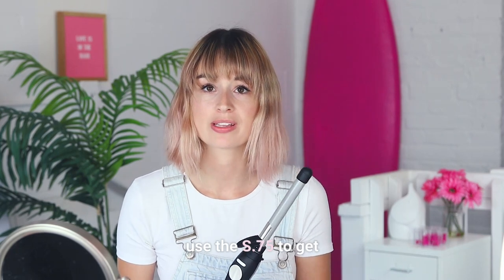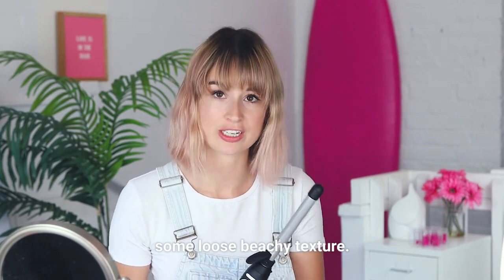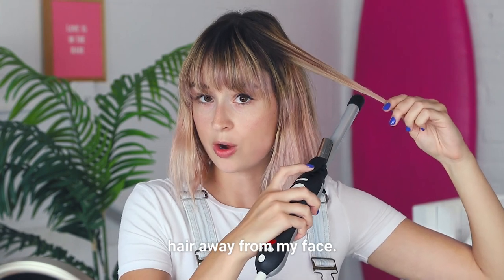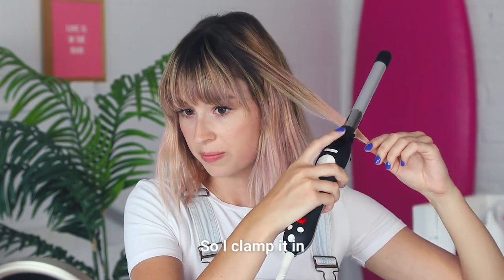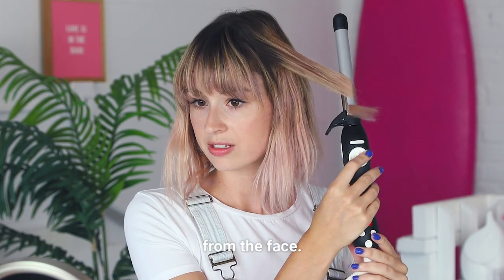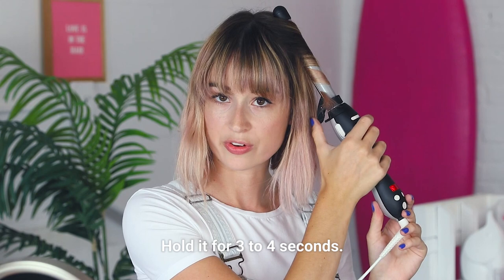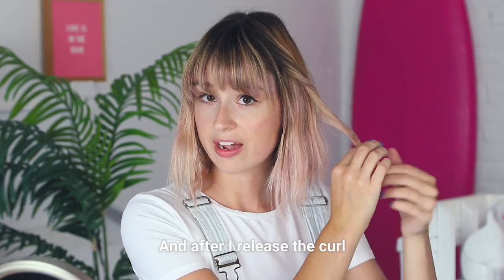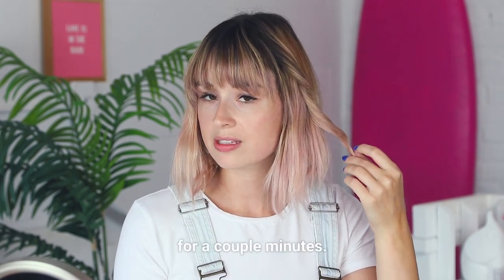How To: Get Beach Waves With Short Hair Using S.75 | Beachwaver Co.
Katie was on a break from school and is now heading back. She uses the Beachwaver S.75 to get beachy waves and voluminous hair. In under ten minutes, she's able to style her hair achieving the look with a tool that makes it easy to curl your own hair.

How do you style your hair? What tools and products do you like to use? We love hearing how people show up for themselves by feeling and looking great!

Sincerely,